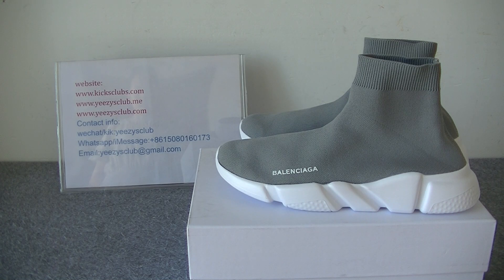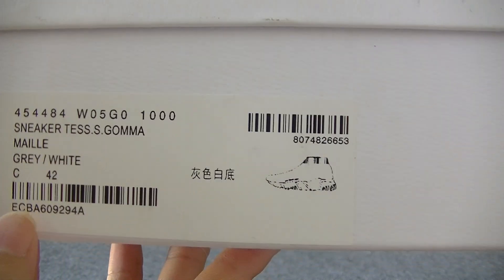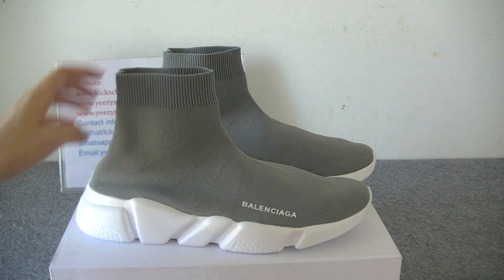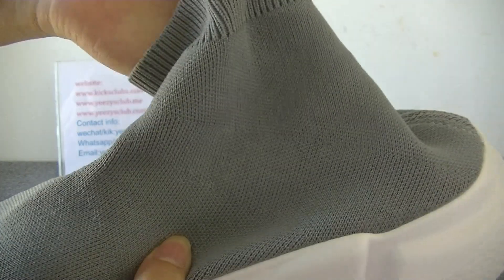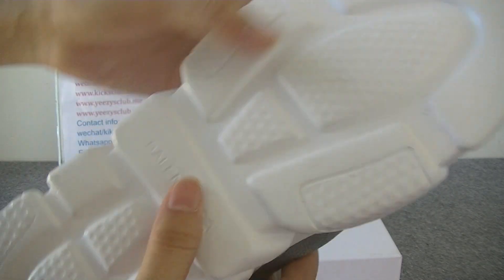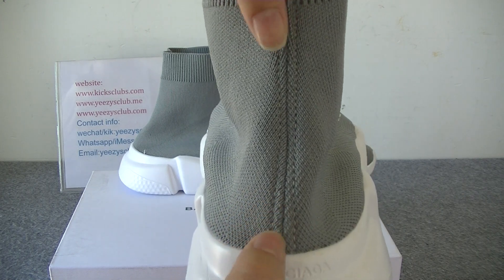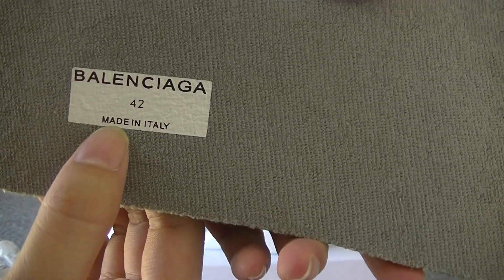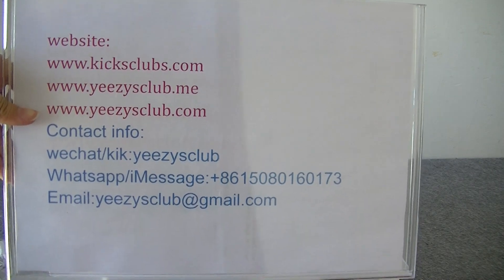Balenciaga Speed Trainer Sock Race Runners Grey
2.Leave a comment under this vid about ur thinking of this shoes, no matter good or not.

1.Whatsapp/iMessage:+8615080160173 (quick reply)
2.kik/wechat:wechat/kik:yeezysclub

~follow me ~